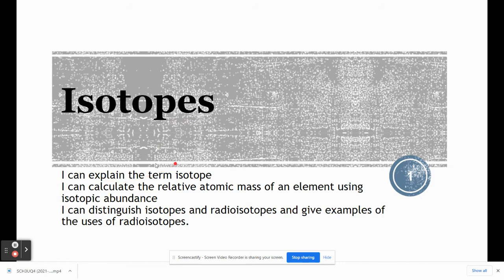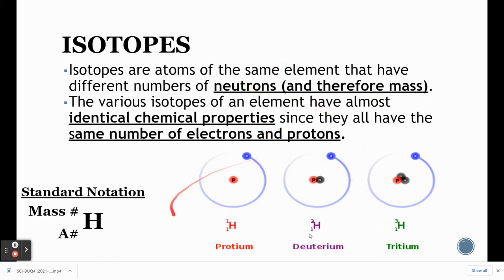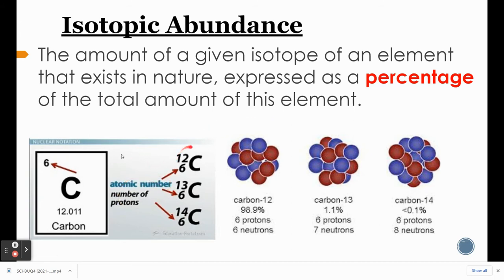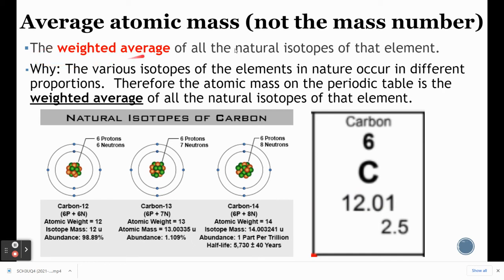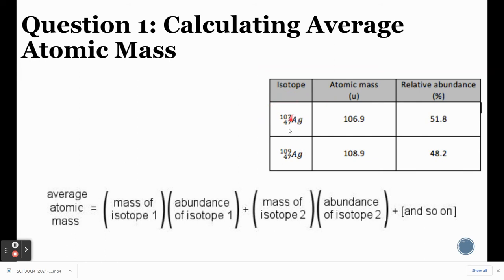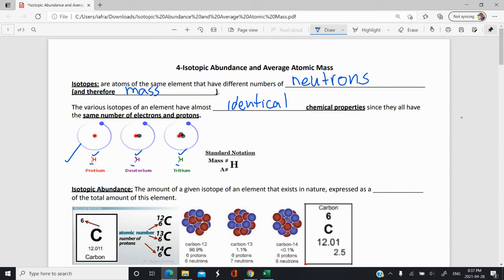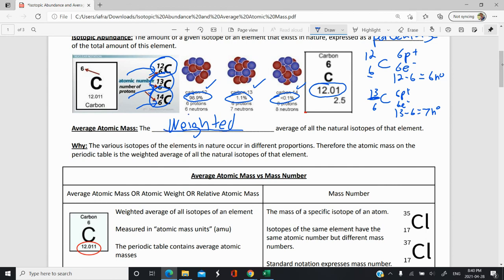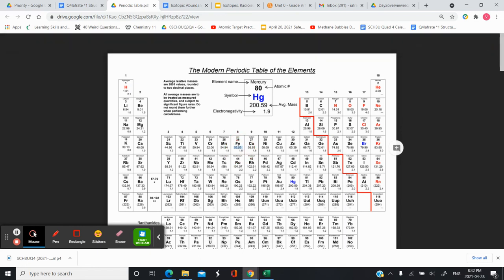Isotope Video Part 1